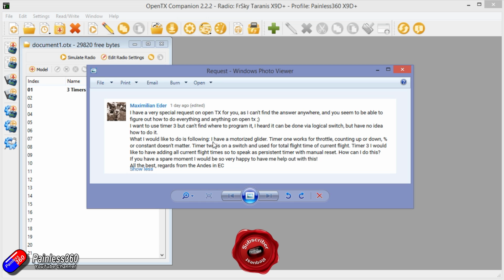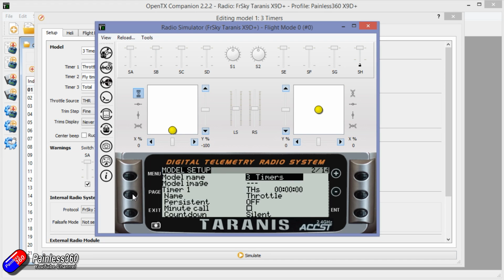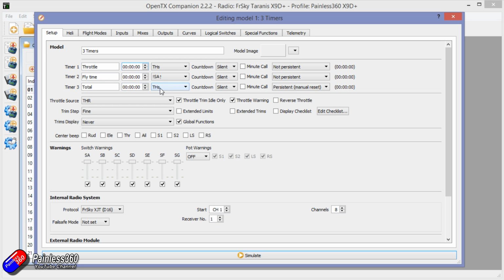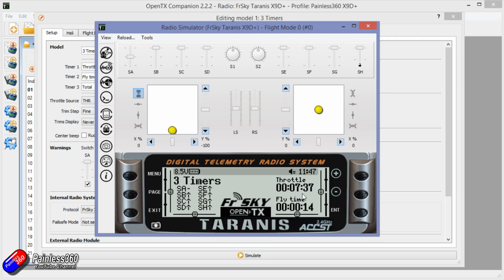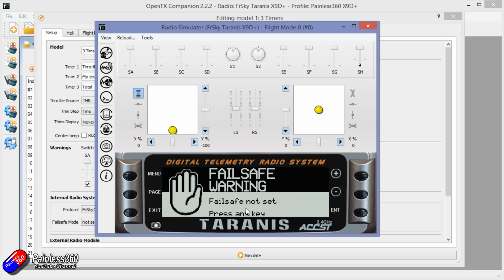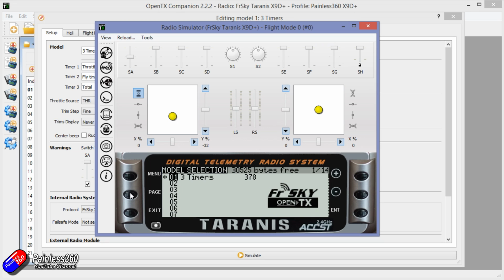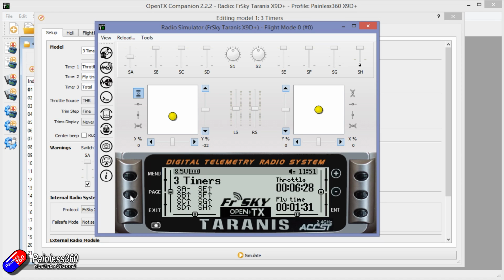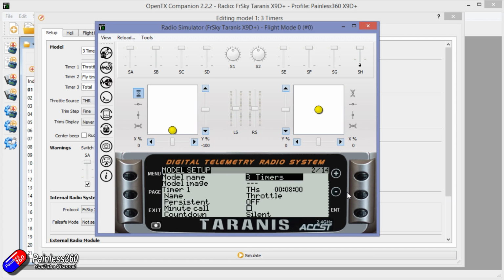OpenTX Quick Tip: Timers